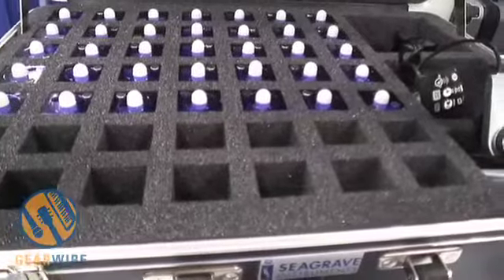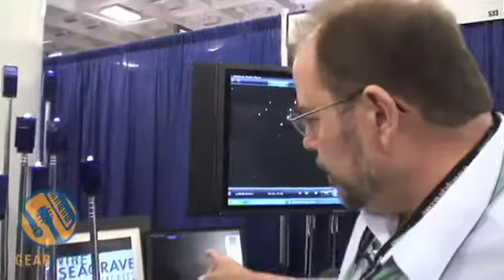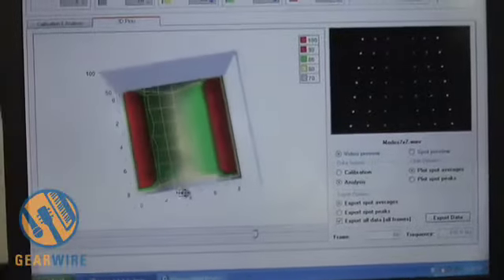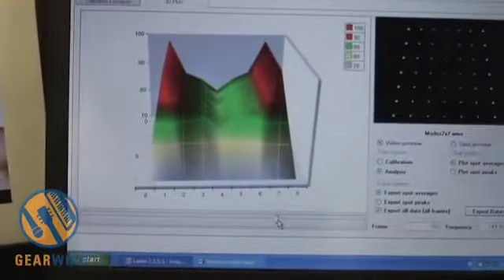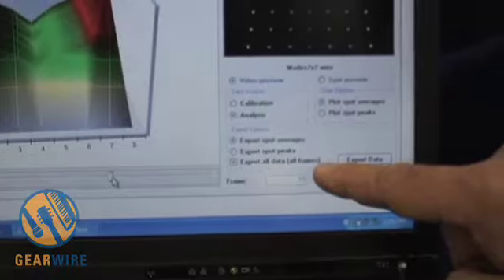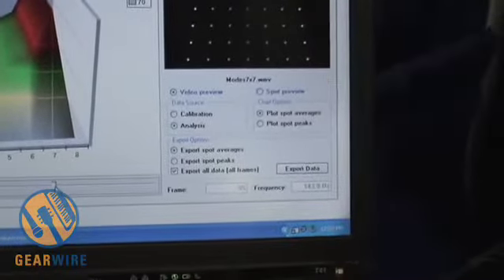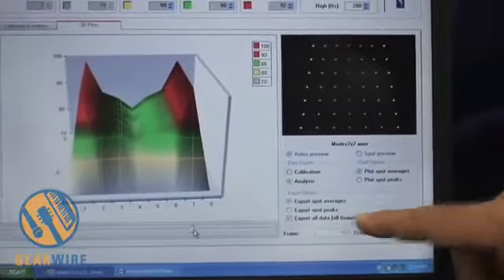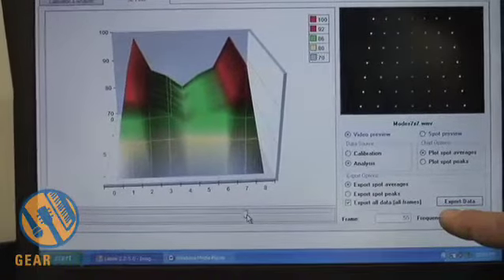Seagrave Instruments LASSIE Room Analysis System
Keeping the true spirit of the AES Convention alive (AES does stand for the Audio Engineering Society, after all) is Charles Seagrave of Seagrave Instruments. He debuted his LASSIE room SPL metering system at he 125th AES Convention, and we stopped by his modest booth to check it out.

As you can see, Mr. Seagrave's analytical tool has many practical applications. Maybe not as obvious: his affinity for legendary prog-trio Rush. I swear he's about to break into the "oooooooooooooooooof SALESMAN!!!" line from "Spirit Of The Radio." Just listen.